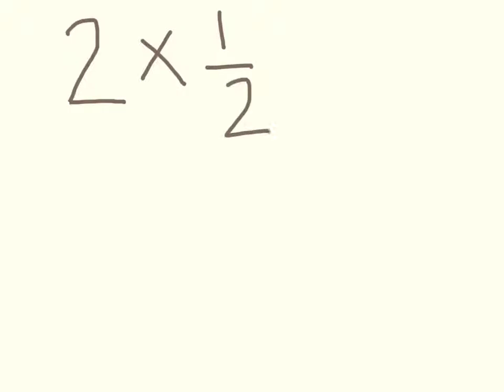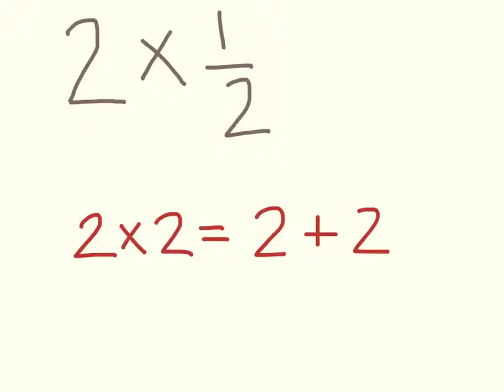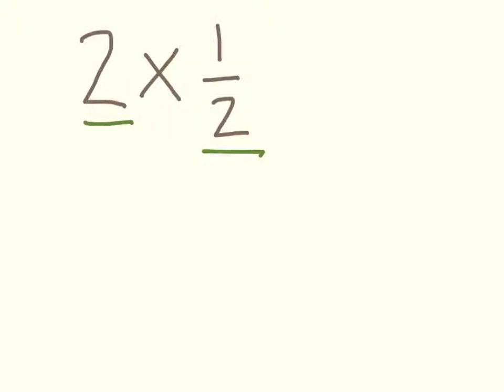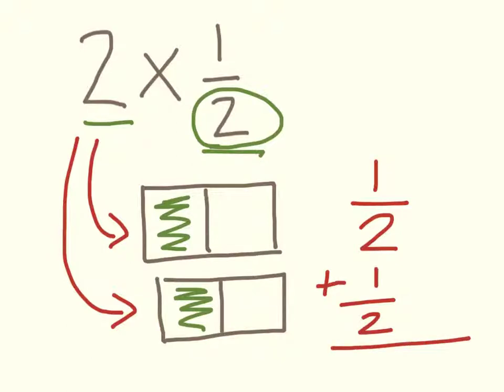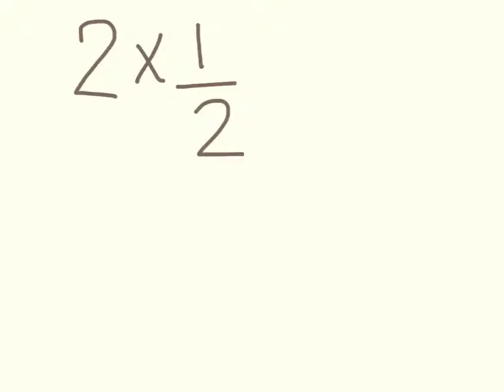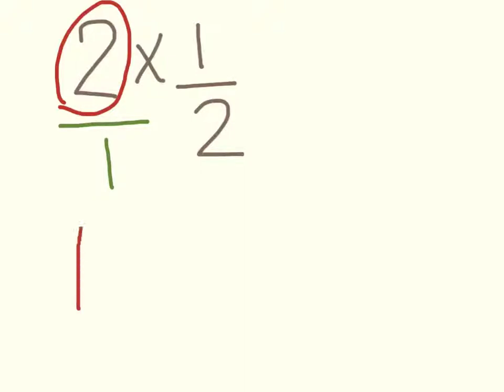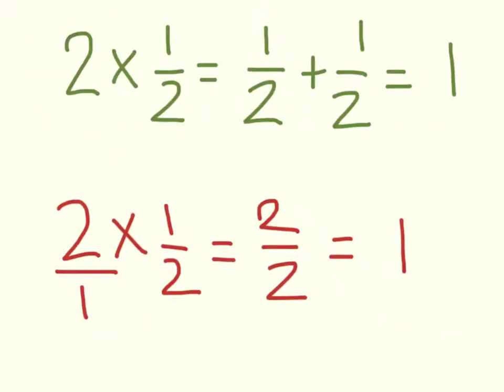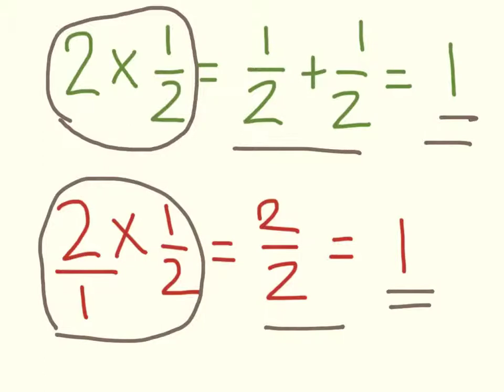Multiplying a Fraction by a Whole Number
This movie was made using Explain Everything on my iPad. It gives my students an introduction to multiplying a fraction by a whole number.